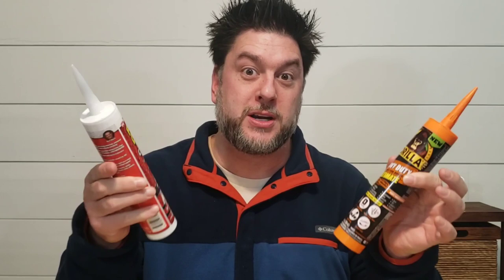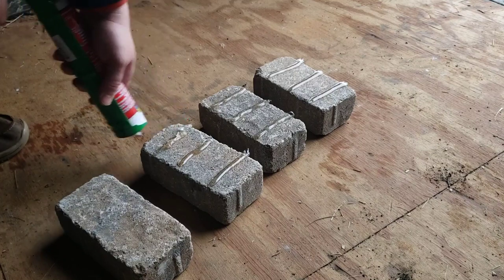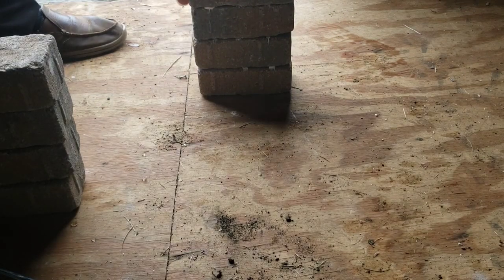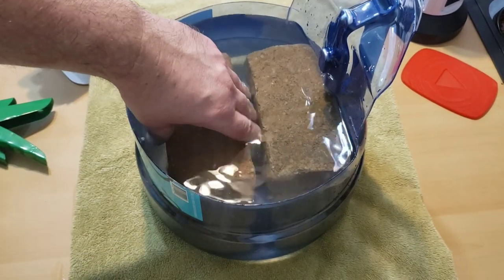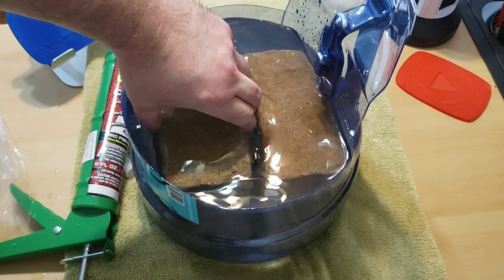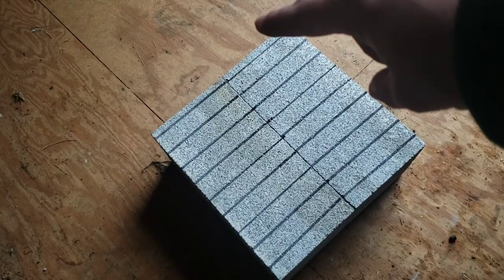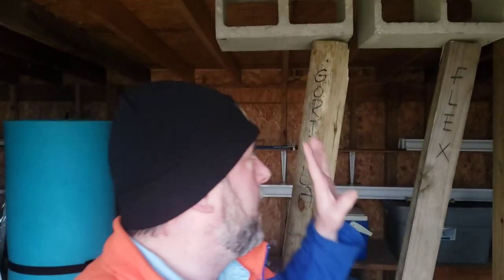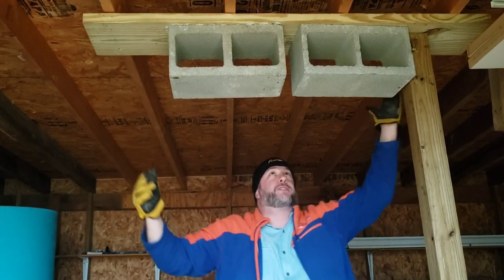👉 FLEX GLUE Pro vs Gorilla Heavy Duty Construction adhesive Flex vs Gorilla [268]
To purchase Flex Glue Pro on Amazon
To purchase Gorilla Heavy Duty Construction Adhesive on Amazon
Gorilla makes a clear adhesive as well

Hey there,
In this video I take a look at

Video Editor - InShot
Thumbnail - Canva